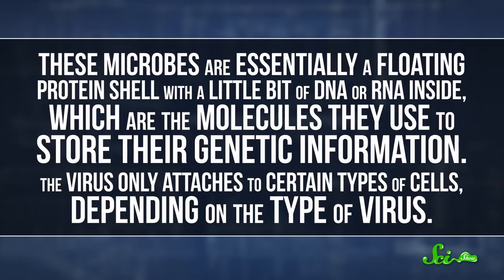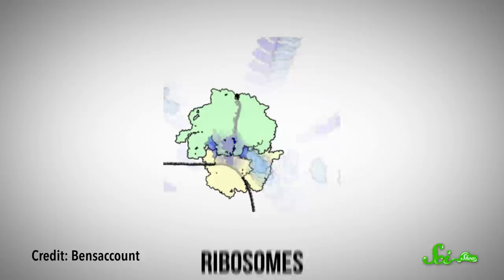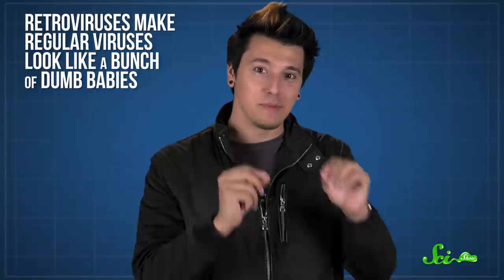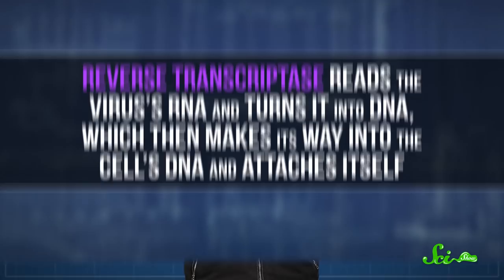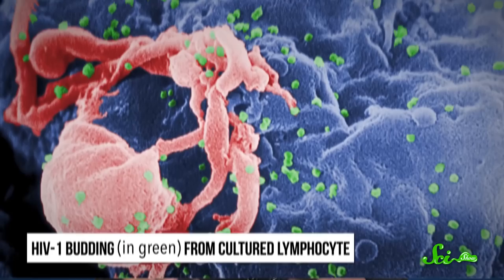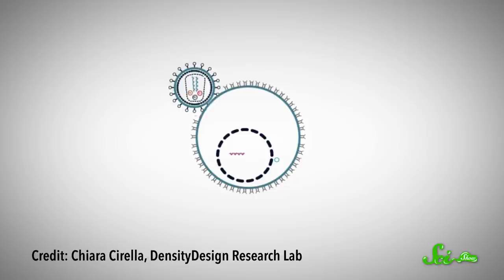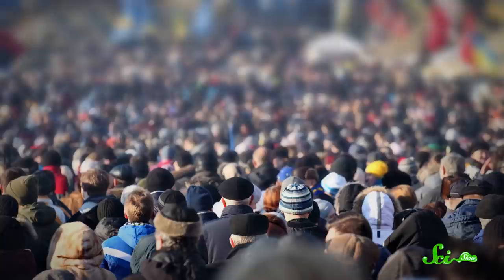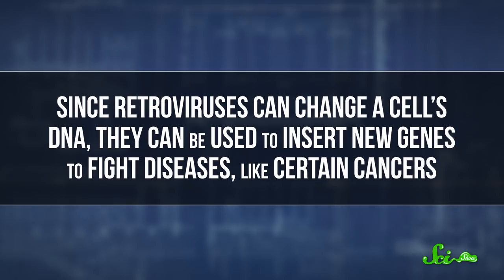Retroviruses: Microbial Supervillains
Forget your Hans Grubers, Lord Voldemorts, and Hannibal Lecters. It’s time to meet some real supervillains. They’re called retroviruses, and they actually change their host cell’s DNA.